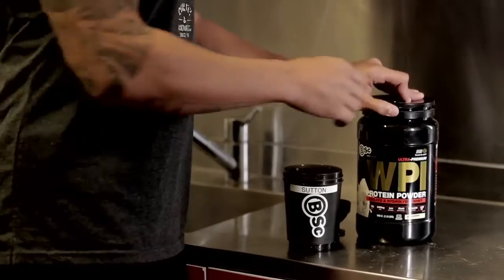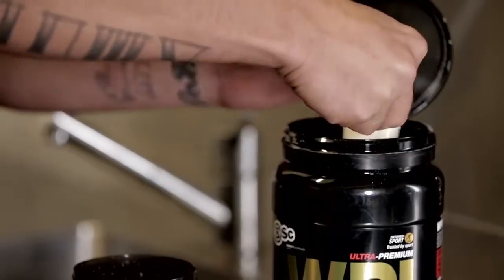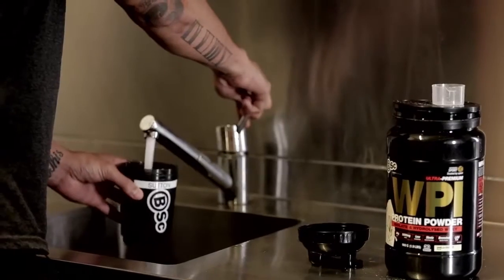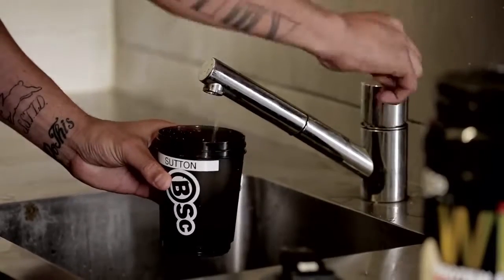BSc JohnSutton WPI - Short Video